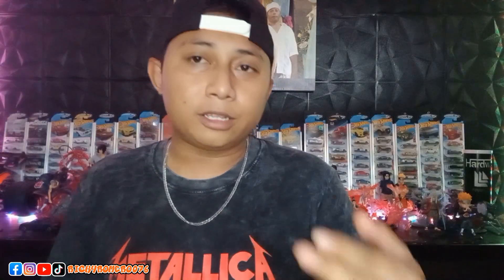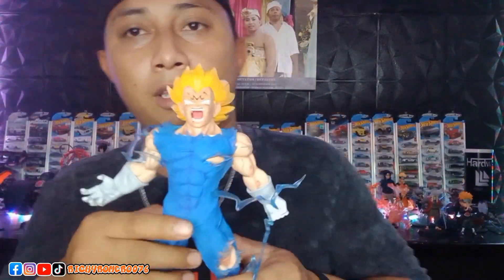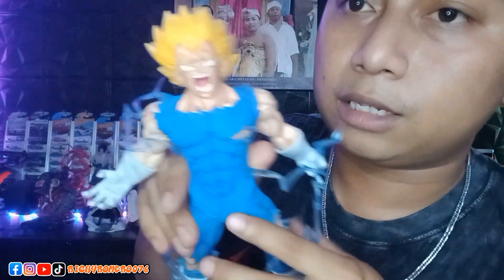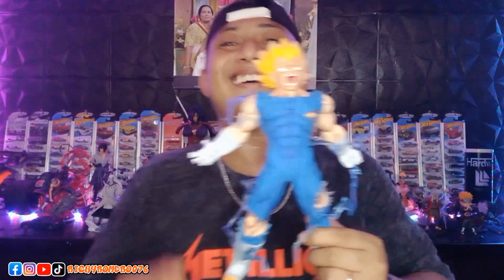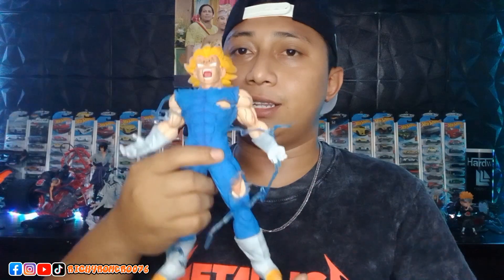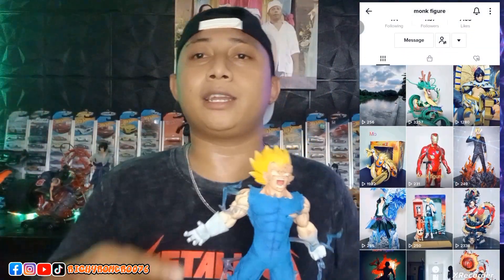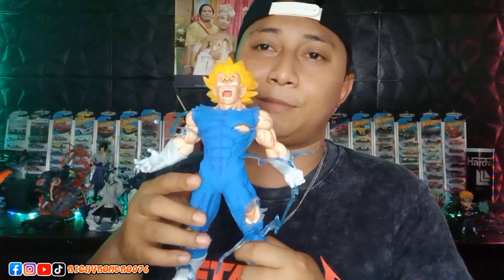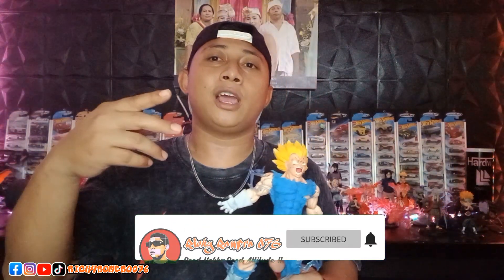Unboxing & Review !! Statue Super Saiyan Majin Vegeta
What's Up Sahabat Romero..
Gw Ricky Dari Bali..
Salam kenal Brosis 🔥🔥🔥

Toko pembelian :
Tokopedia